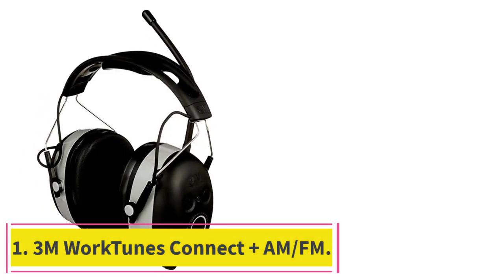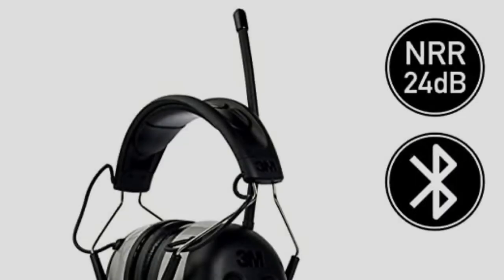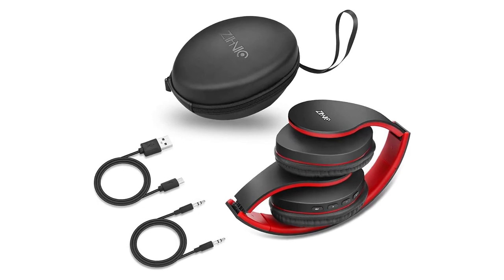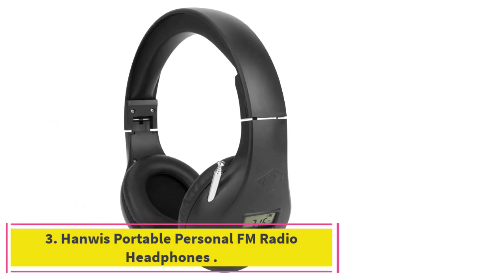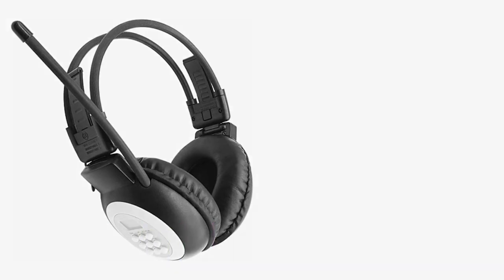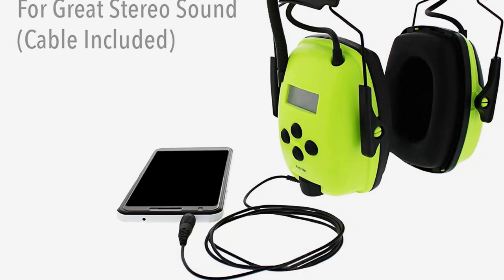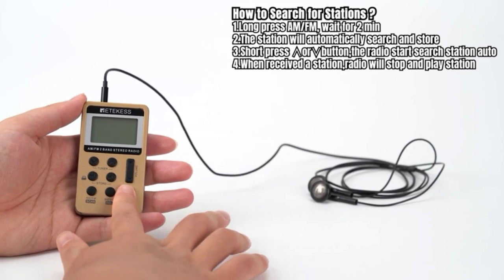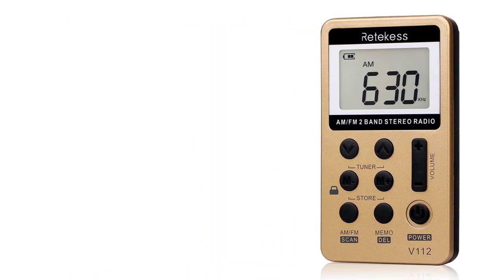✅Top 6: Best Radio Headphones in 2023 | Best Radio Headphones - Reviews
In this video, we listed the Best Radio Headphones in 2023